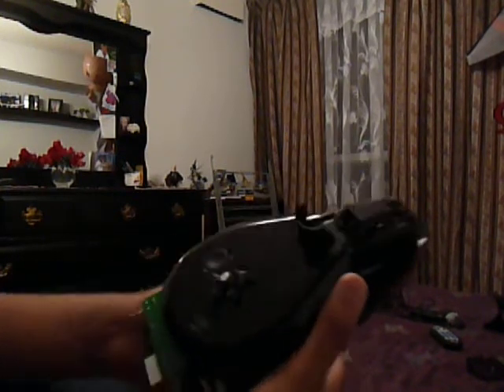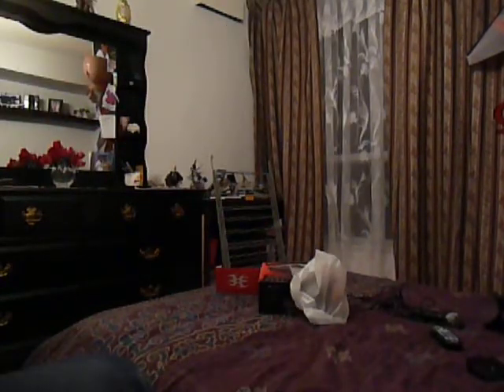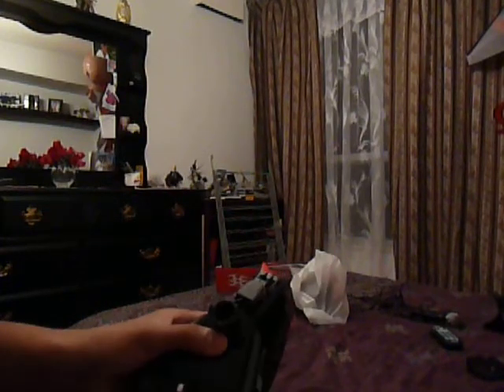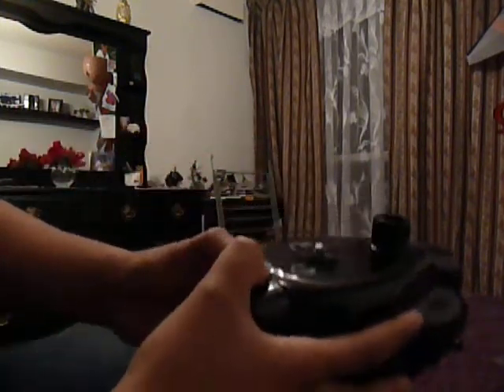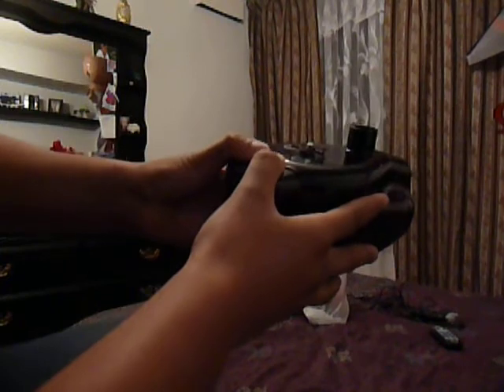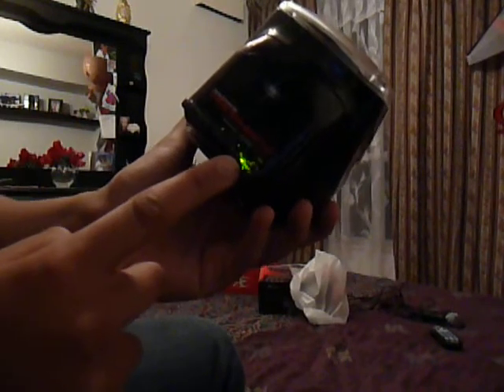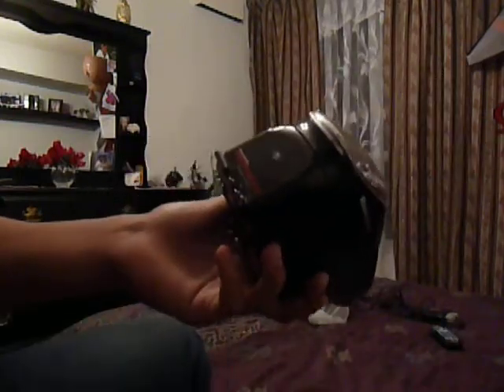Prophecy Loader Disassembly and Re-Assembly (Part-4)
Part 4. The last part other then the review, includes bringing up the Prophecy from the two shell halves all the way up to the top. A finished Prophecy.